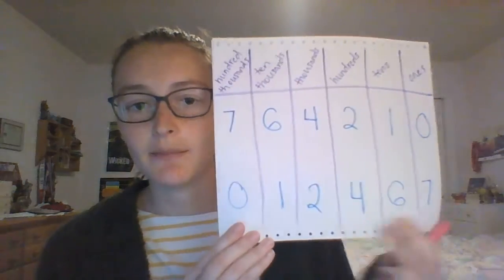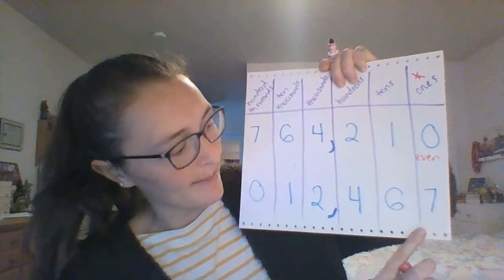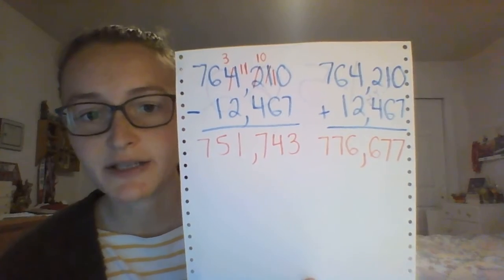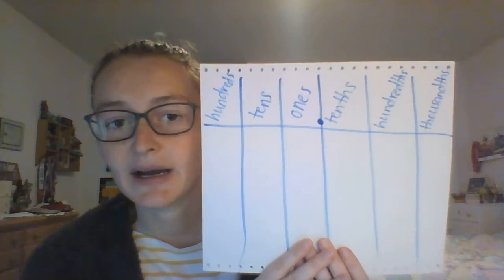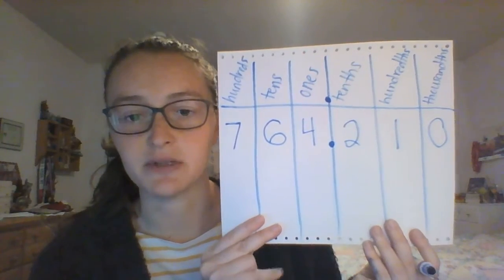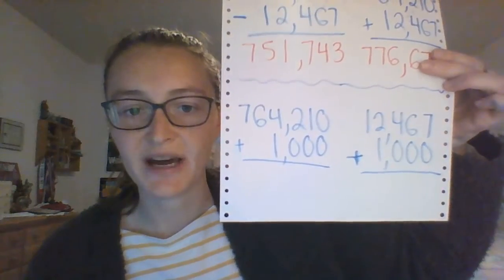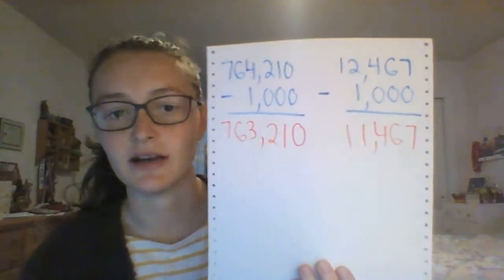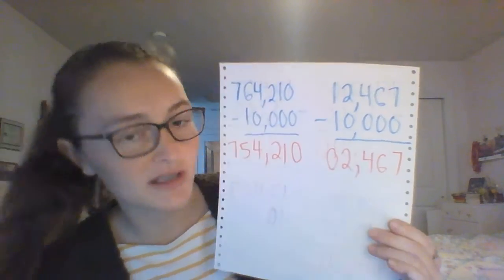Week 4: Use the numbers 4 2 7 0 1 6